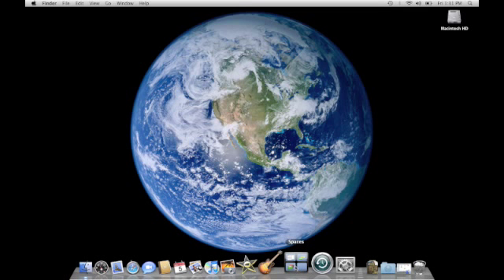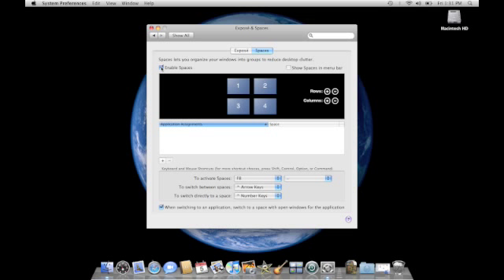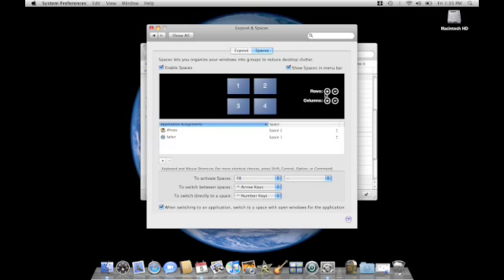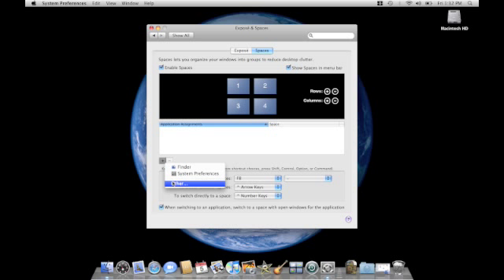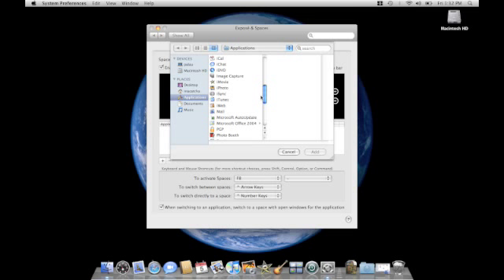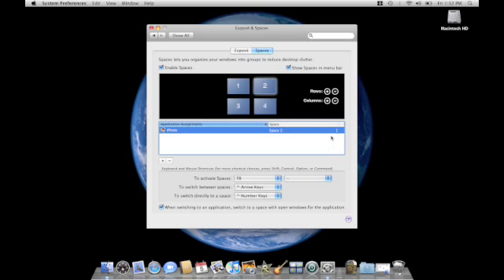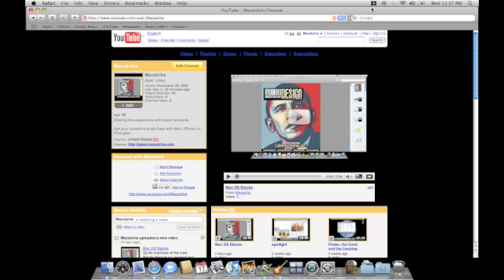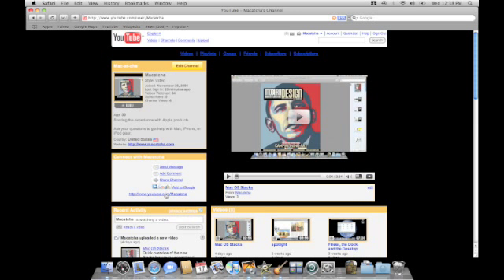Spaces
Quick overview of the new Spaces feature in Leopard that lets you organize your windows into tasks.